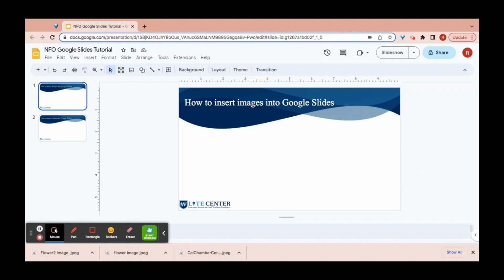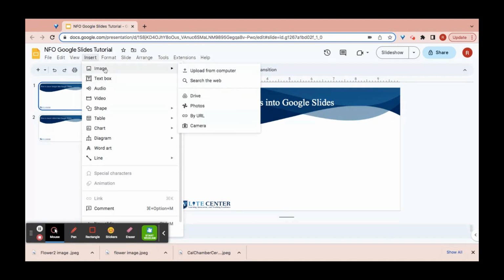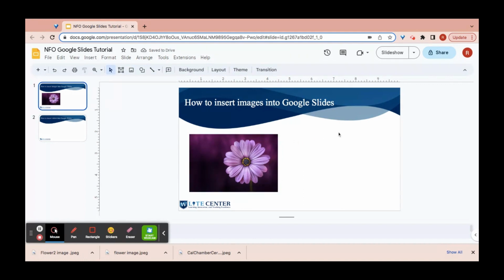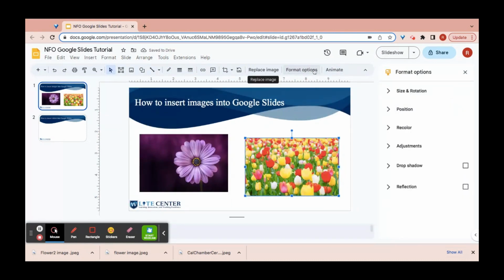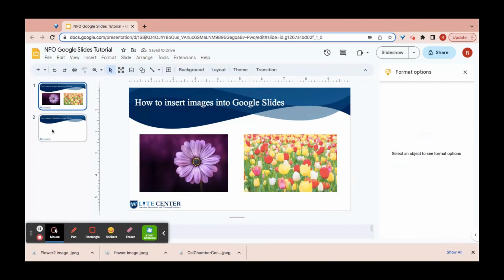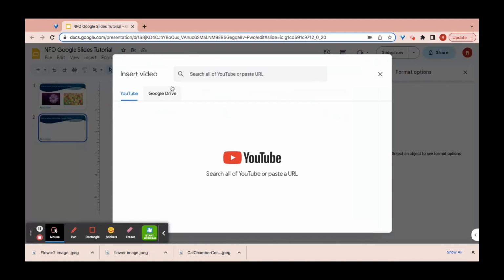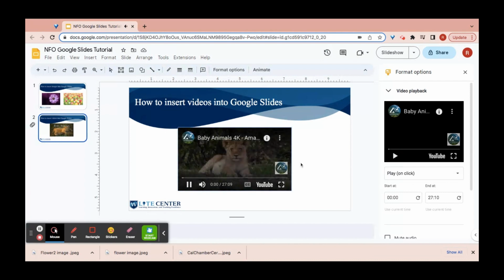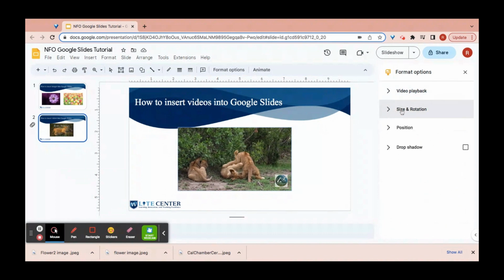Google Slides Tutorial: How to Add Images and Videos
Learn how to easily add videos and images to your Google Slides Presentation